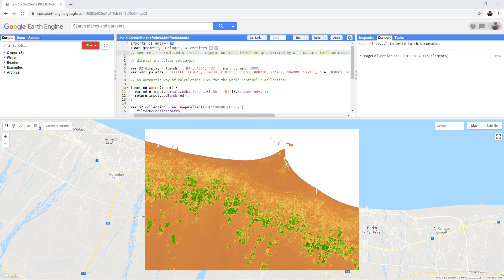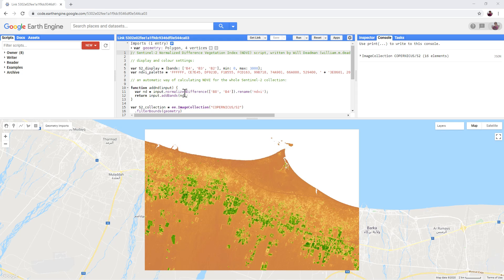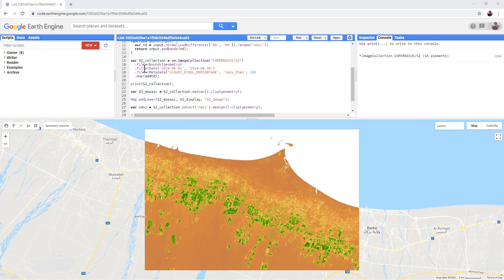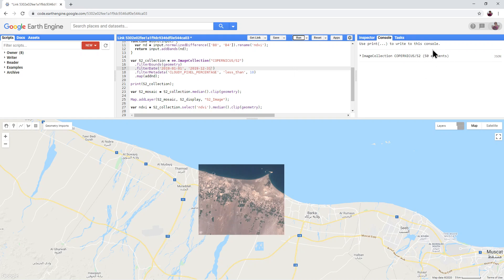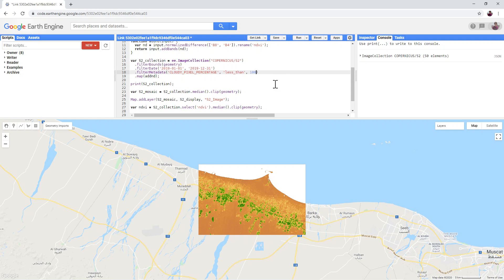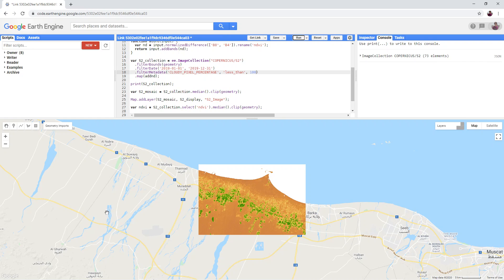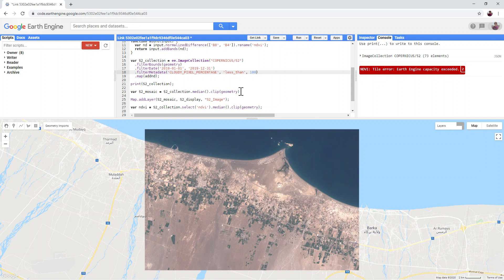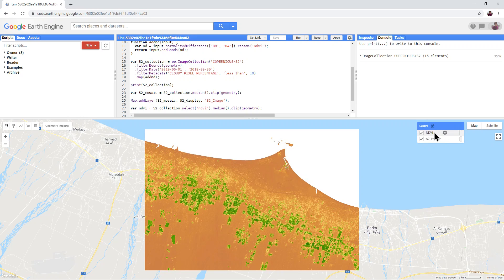GIS 5.1.3 Google Earth Engine (NDVI Complex Script)